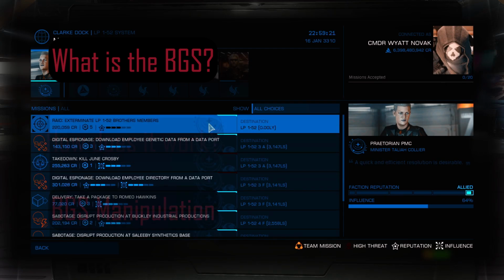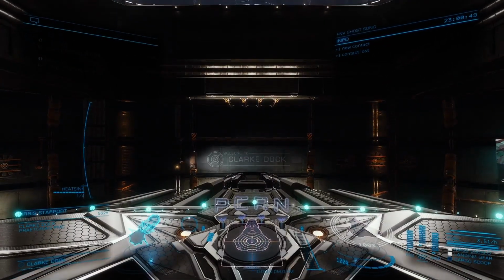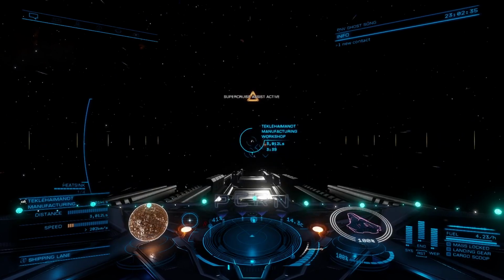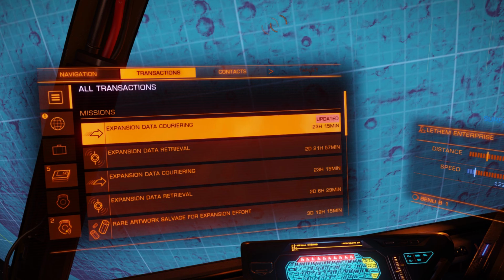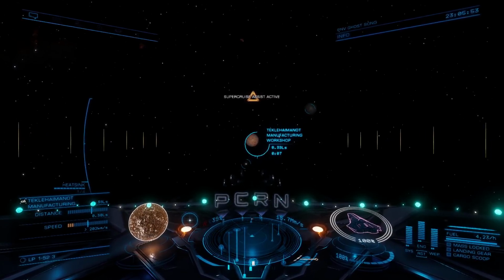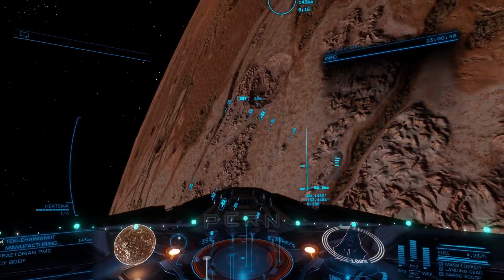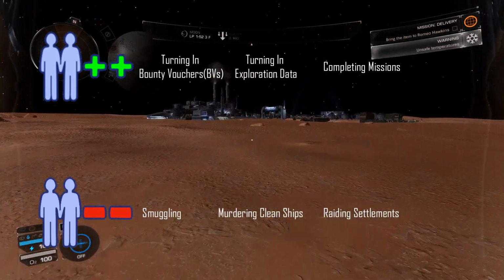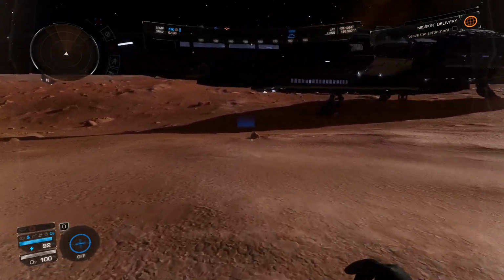Elite Dangerous - A Simple BGS Guide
A simple BGS guide, to help get started with the BGS in Elite Dangerous.

Im pretty new to created dedicated youtube content, and patreon helps cover some of the costs, such as running the server, editing software, etc. Whether its a like, comment, or patreon subscription, I appreciate all the support you all give me!